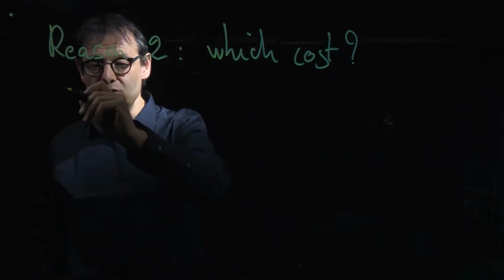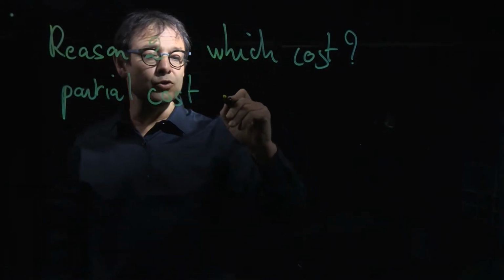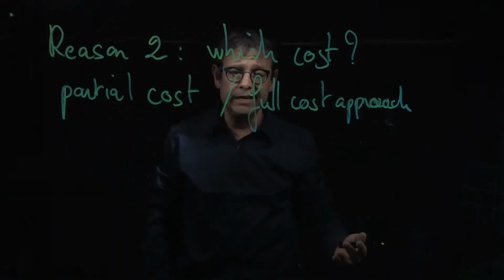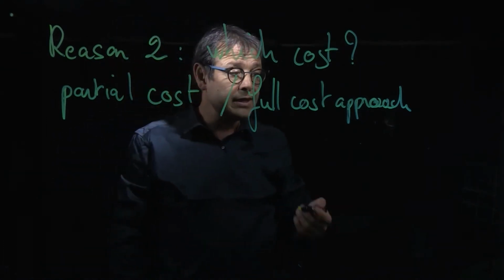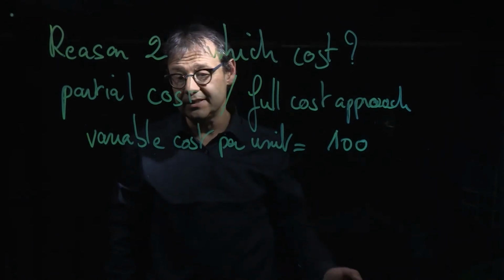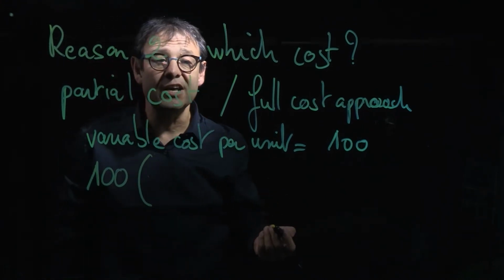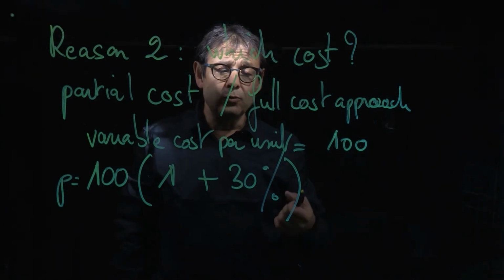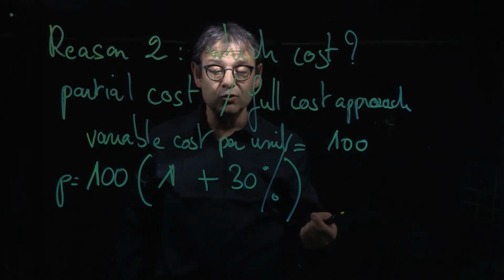Setting price using a variable cost basis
Can a company use a variable cost basis + the expected profitability to set a price?